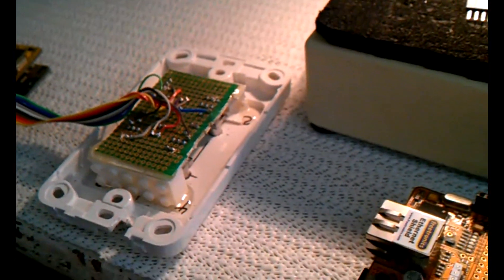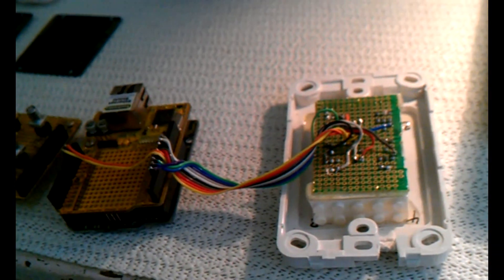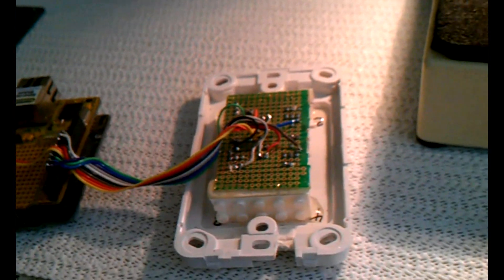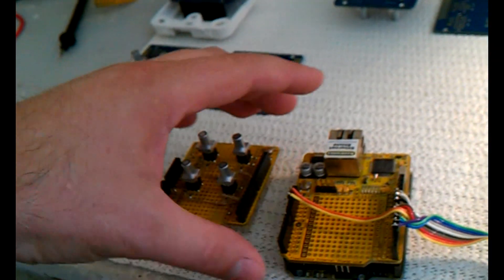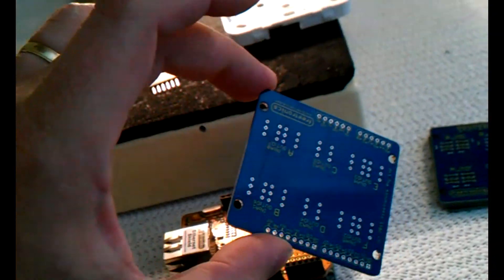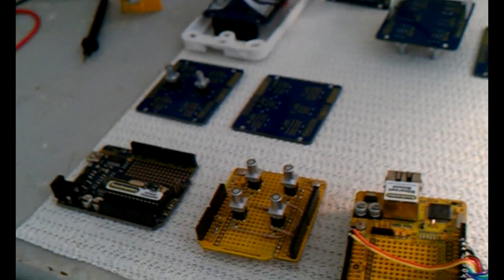Walktime Blog #15: Arduino light switches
As part of my @SuperHouseTV home reno the entire house has been rewired, including replacing all the light switches with Freetronics Arduino-compatible control surfaces running on the LAN using Power-over-Ethernet. To save time assembling all the switches I designed a custom PCB for the control surface.